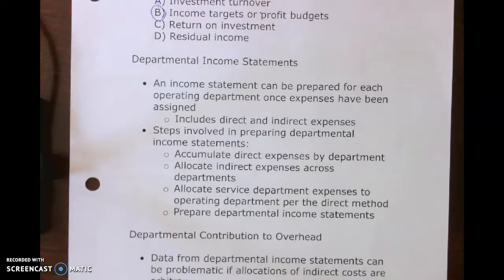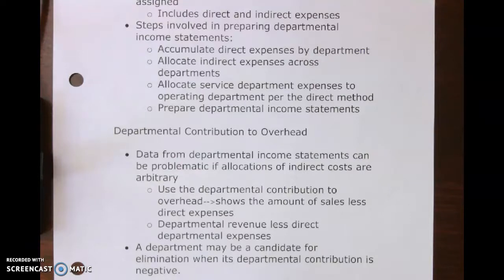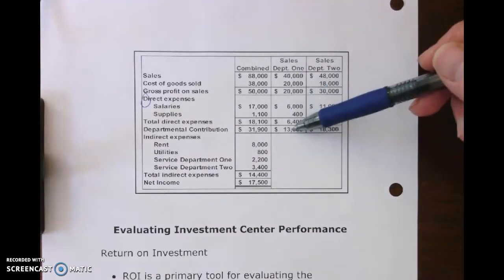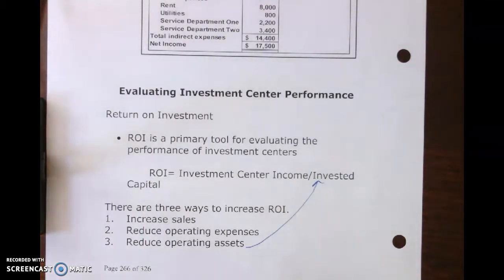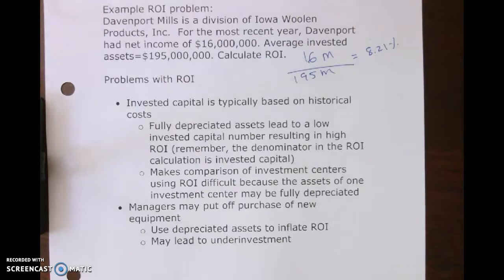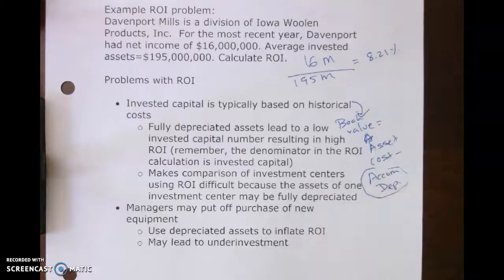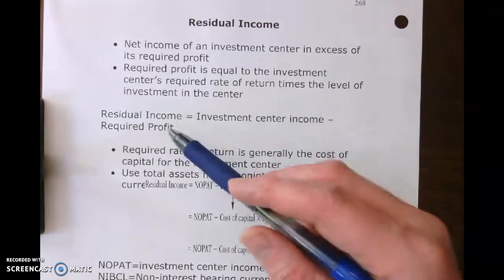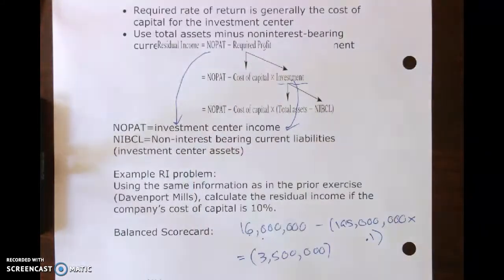Investment Center Performance